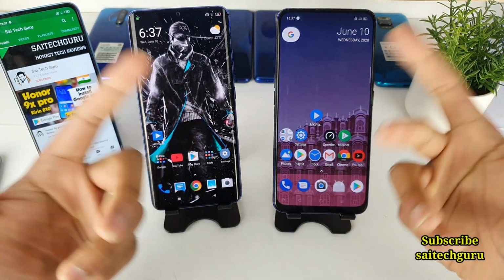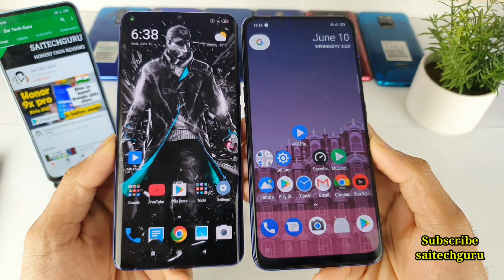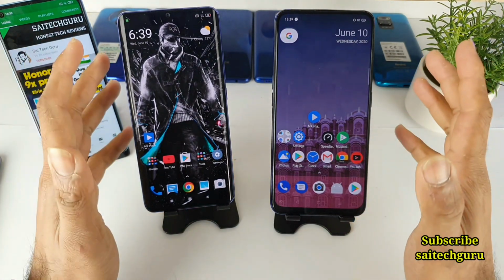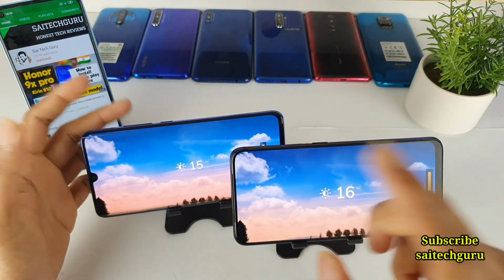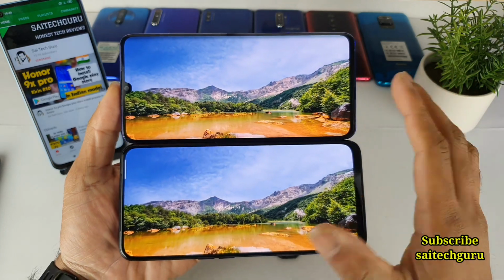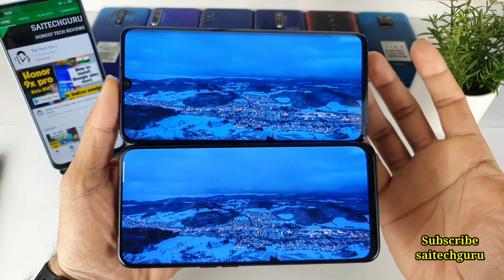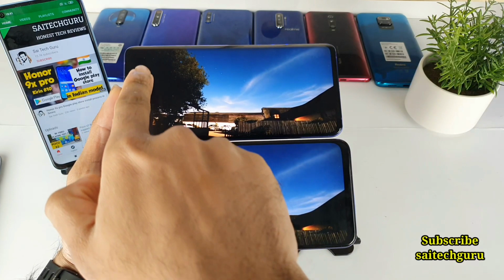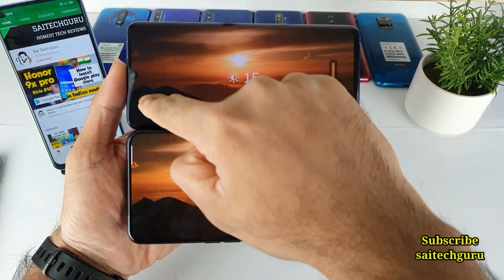Mi note 10 lite vs realme x display comparison amoled screens 😍